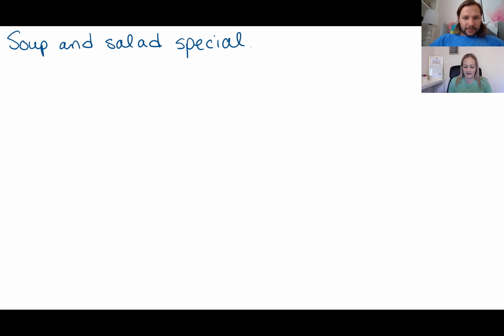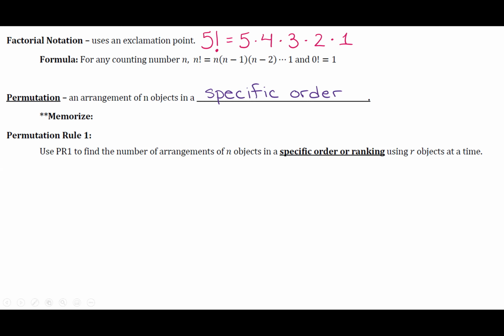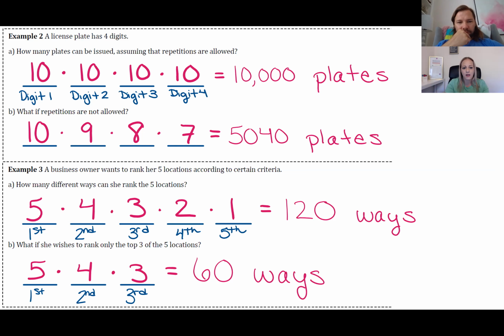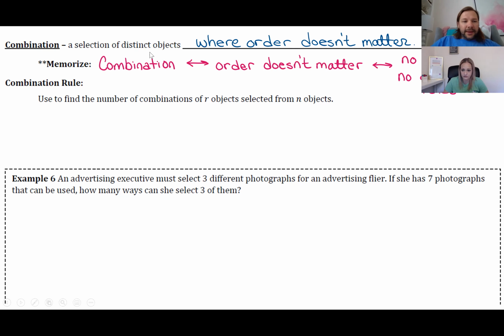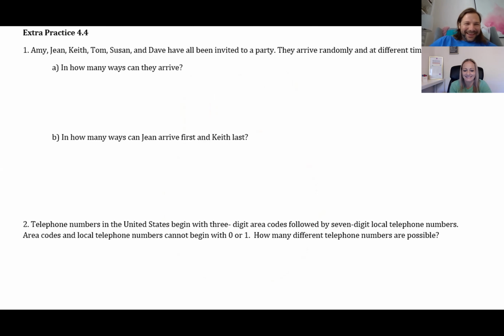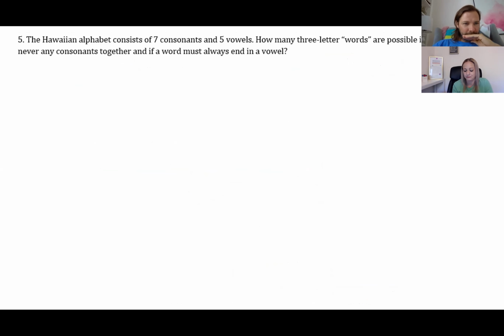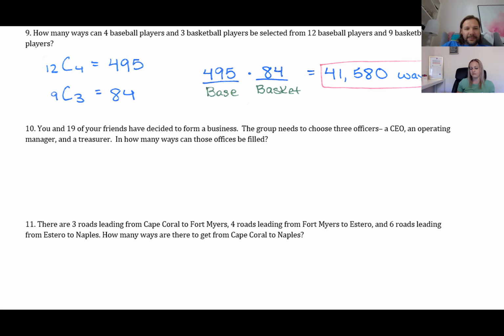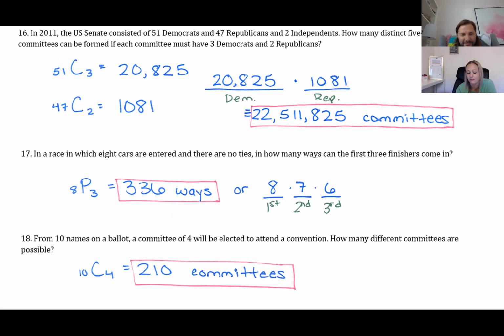Statistical Methods (STA 2023) - Section 4.4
Counting Rules for Permutations and Combinations